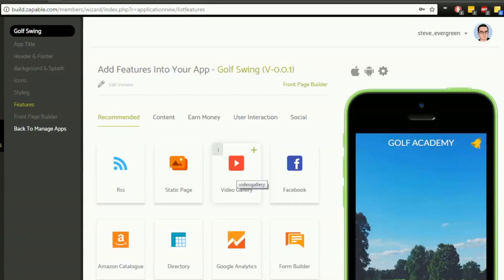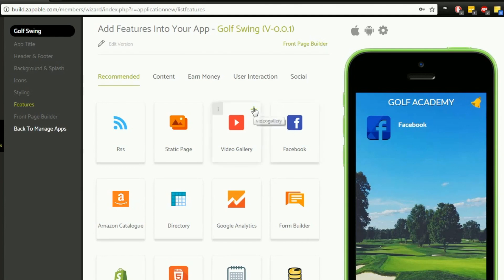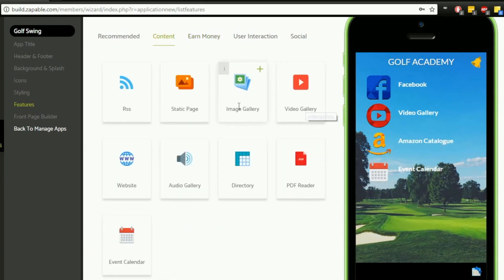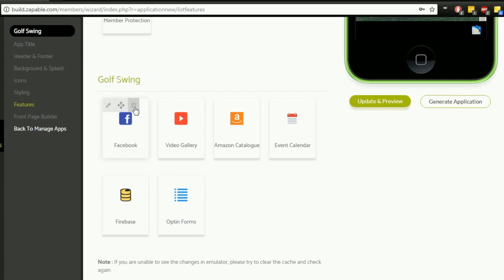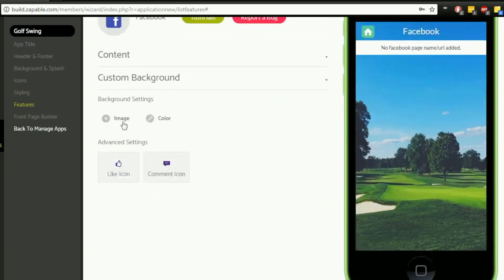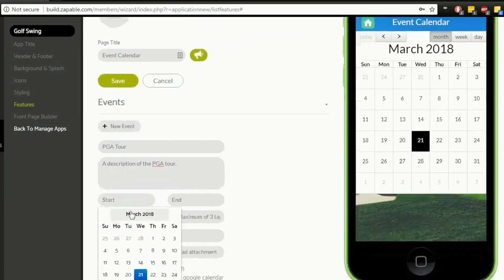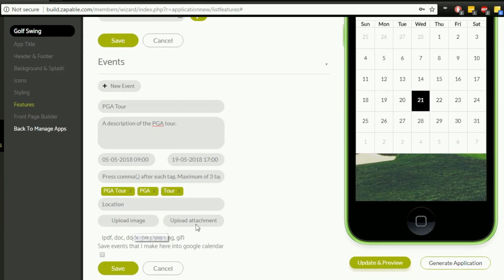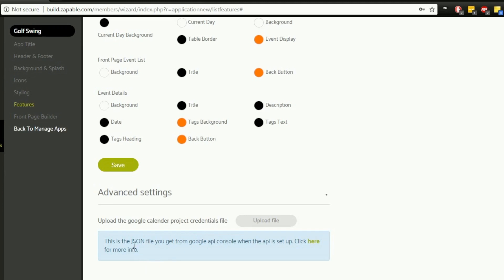Create Your First App (pt4) --App Features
(Part 4) - Creating your first mobile app with zapable. Follow the simple step by step process of creating your very first mobile app with zapable.

In this video we will be going over all the man many features available to you to put in an incredible app. Making it a simple as possible for you to follow along and have your first app created in no time